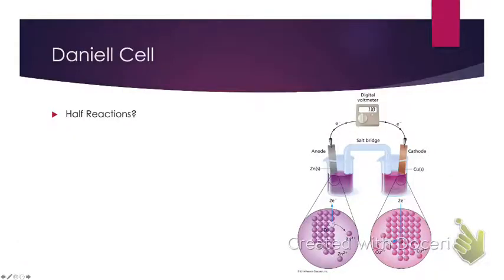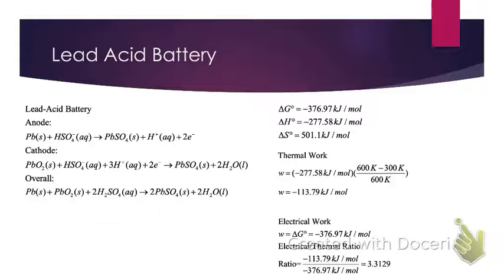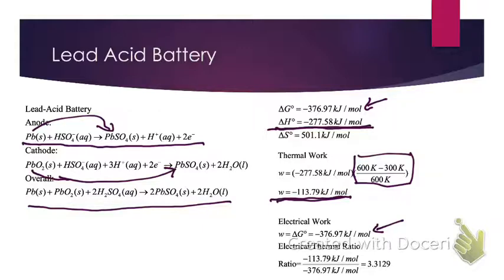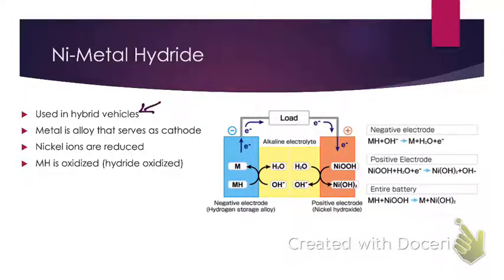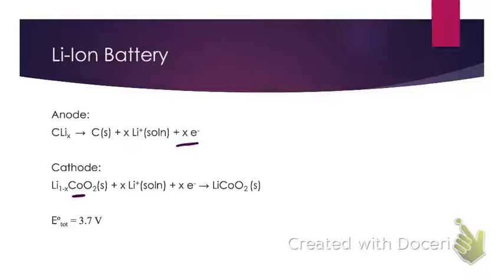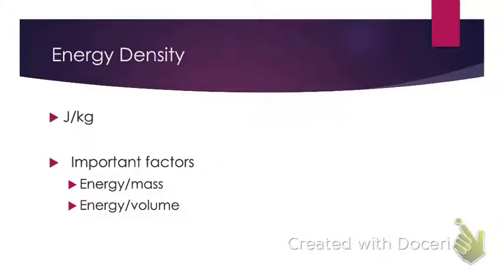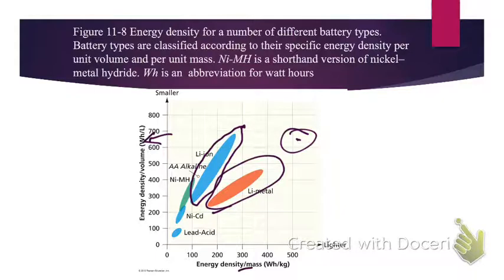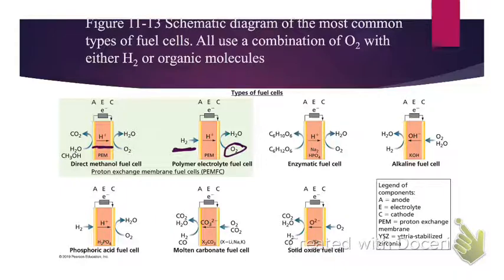Electrochemical Cells Part II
A continuation of a discussion of electrochemical cells. Includes a discussion of the basic design of several commonly used batteries.